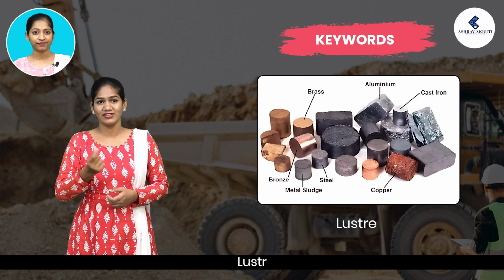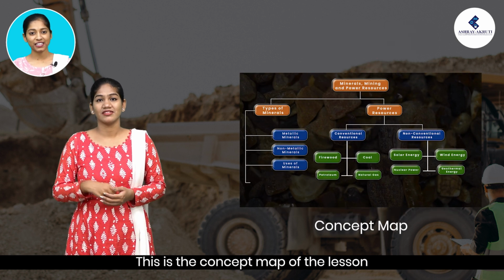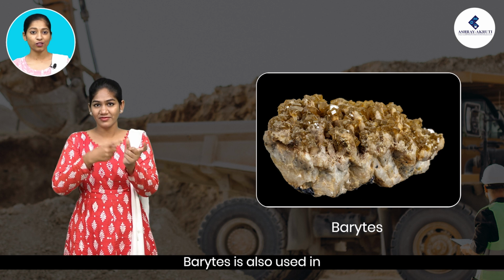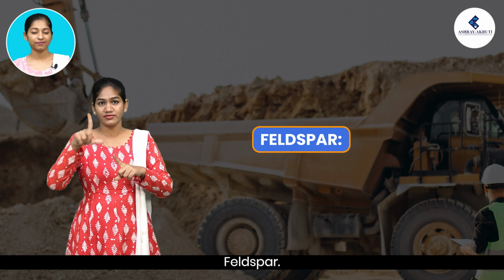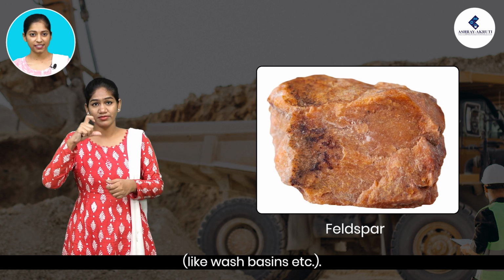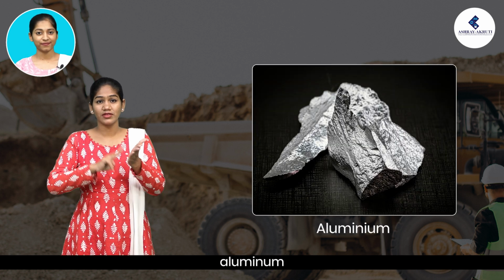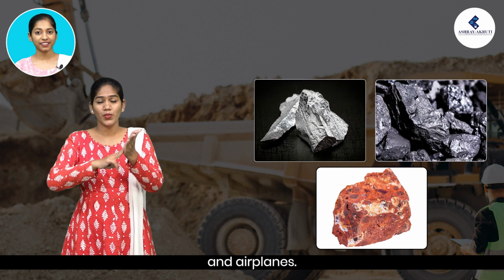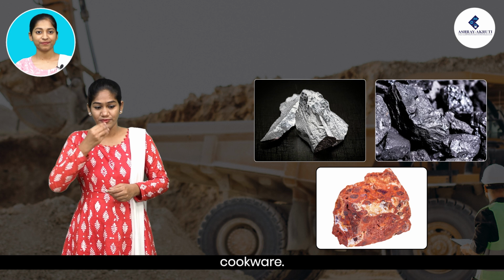8th Class social I Minerals, Mining, and Power Resources P-1I | Lessons in sign Language for H.I.